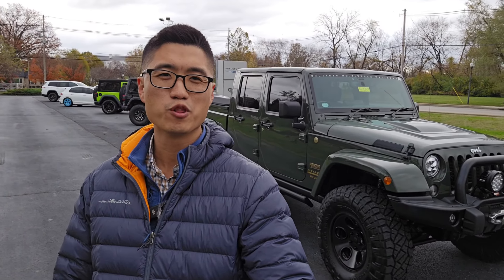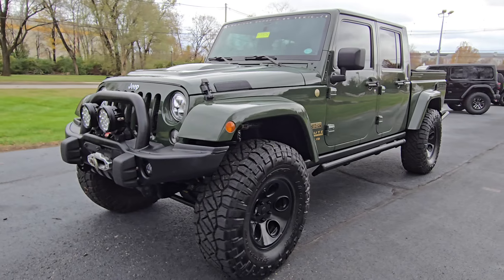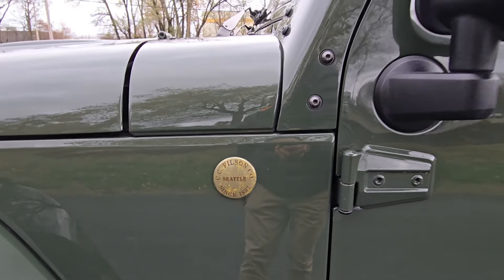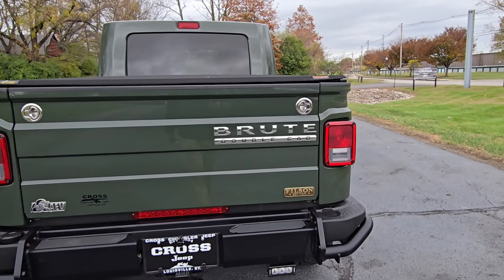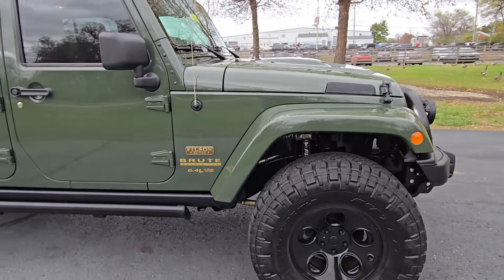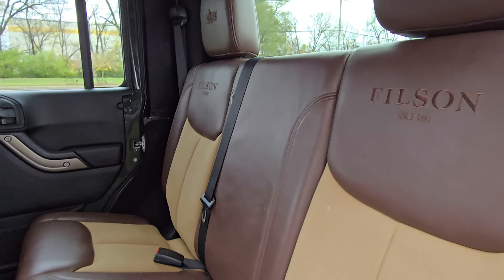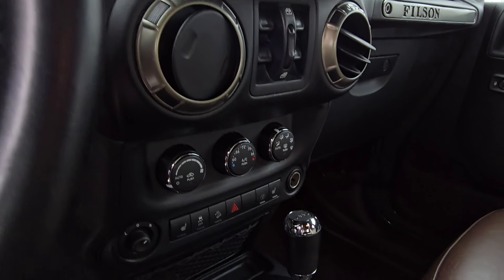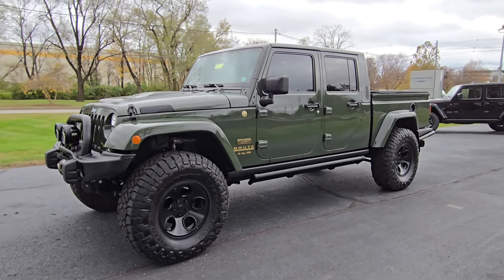SOLD --- 2015 AEV Filson Edition 6.4L HEMI Brute! 1 of 6 Ever Made! Now ONLY $77,500!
To see what other customers have said about working with me, check out some reviews at aaronatcrossjeep.com

AEV Filson Edition Brute DC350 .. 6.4 HEMI .. $153k AEV MSRP .. Dynatrac 60/44 Upgrade with ARB Air Lockers, RCV Axles, and 4.56 Gearing .. FIlson Leather and Rugged Twill Interior .. Custom Filson Green Exterior .. Metalcloak 3.5 Inch Game Changer Suspension with Falcon 3.3 Shocks .. 37 Inch Nitto Tires on AEV Savegre Wheels .. Amp Power Running Boards .. Steer Smarts Steering

Stock: P7137A
Miles: 36,649